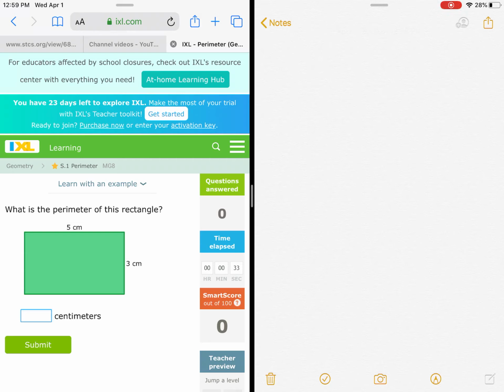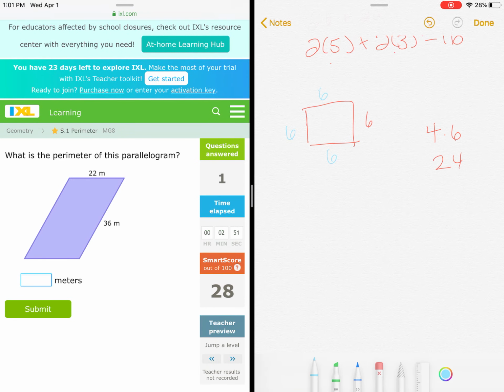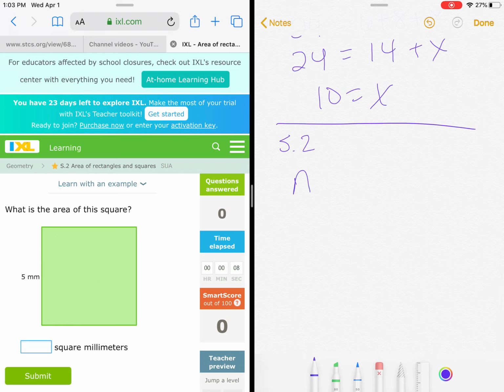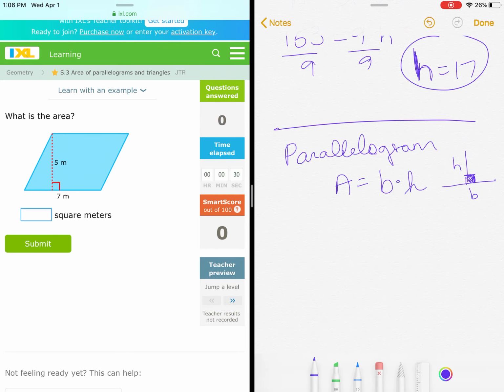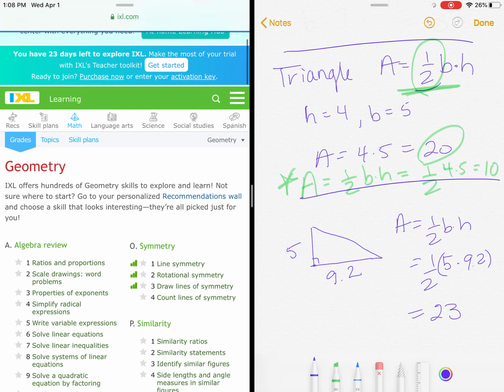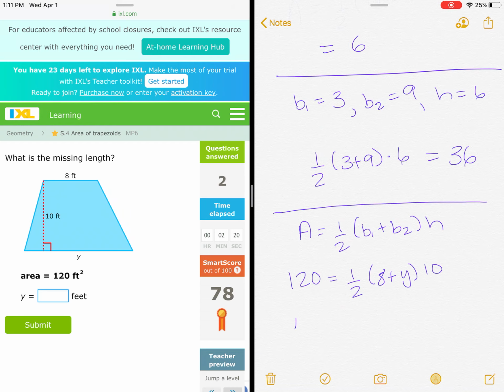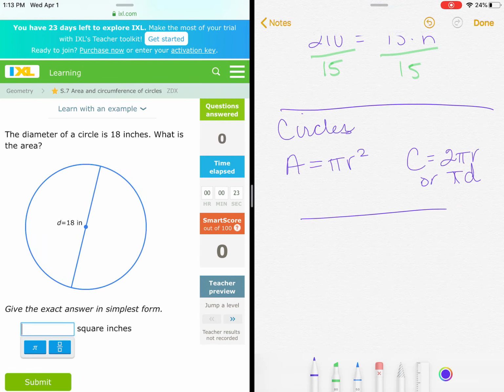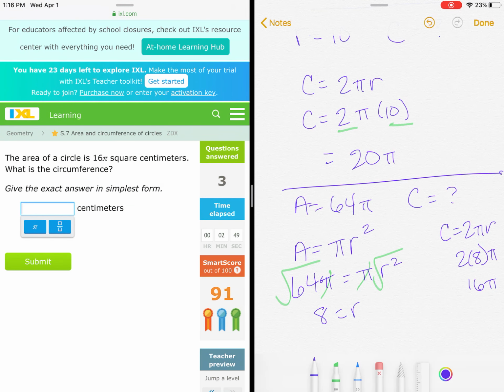Area and Perimeter of Shapes